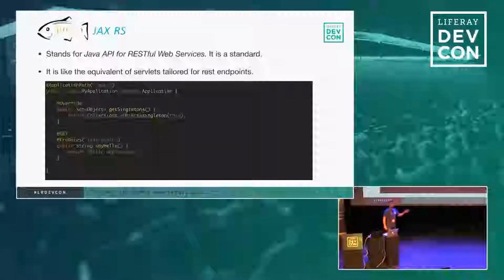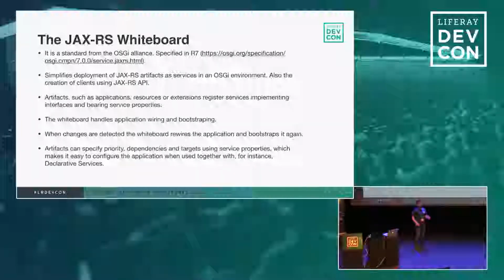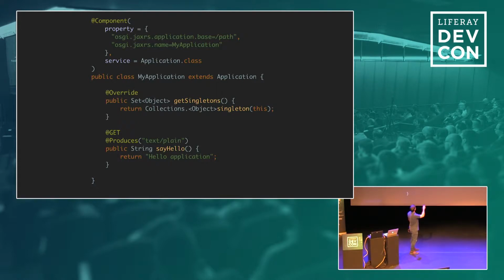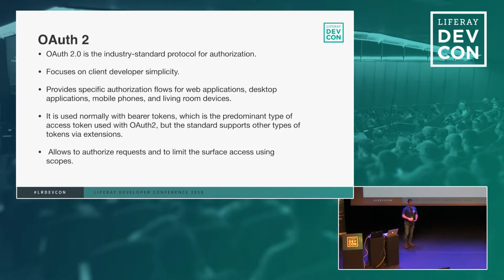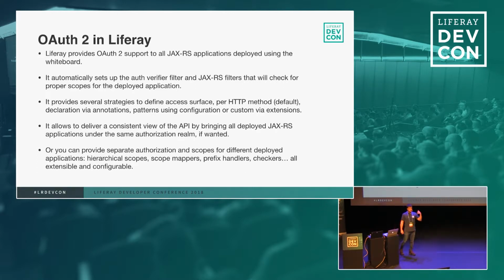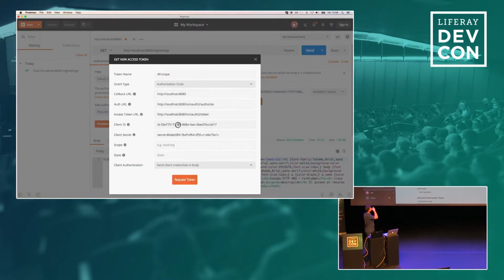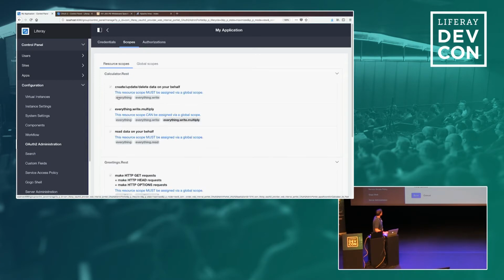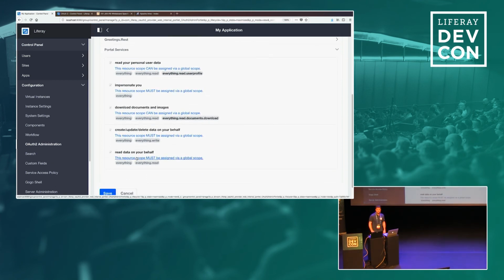Secure Web APIs using JAX-RS and OAuth2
Liferay DEVCON 2018: Secure Web APIs using JAX-RS and OAuth2 | Carlos Sierra Andrés, Software Engineer, Liferay

"In this presentation we will show how to create and deploy web API's inside Liferay and how to secure them using Liferay's OAuth 2 support. We will use JAX-RS, JAX-RS whiteboard and Liferay OAuth 2 support."